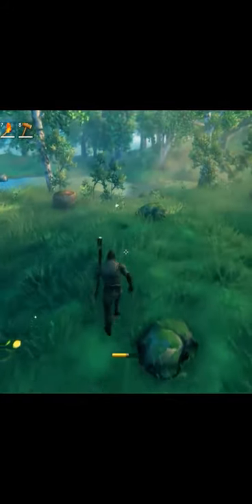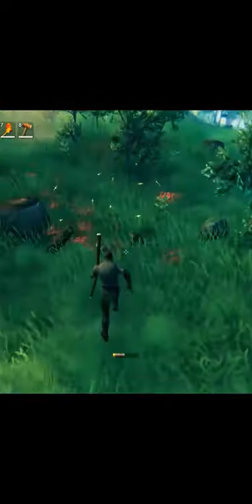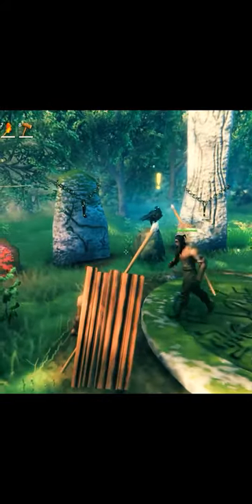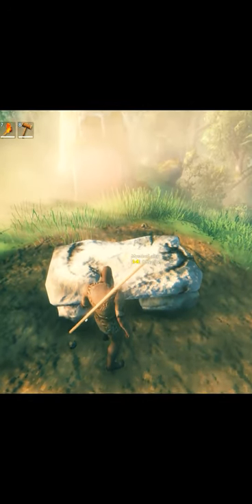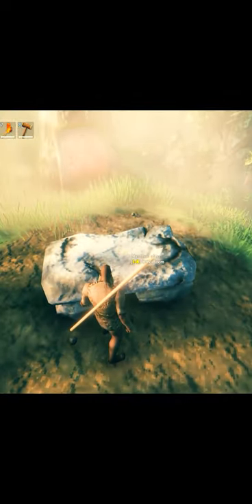How to SUMMON Valheims first boss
Quick little explanation on how to summon Eikthyr